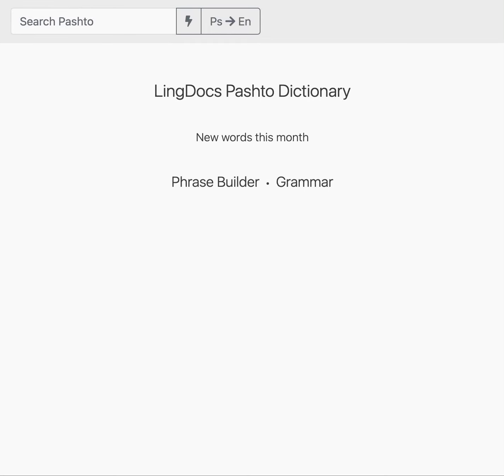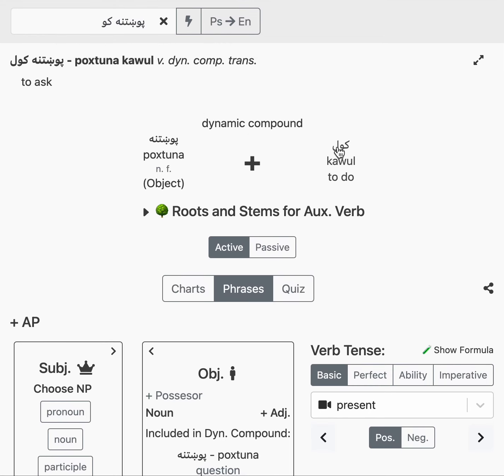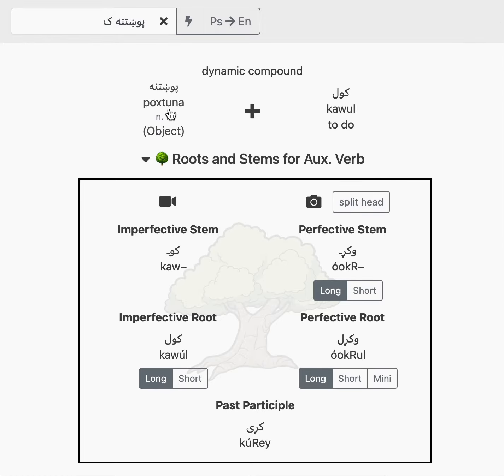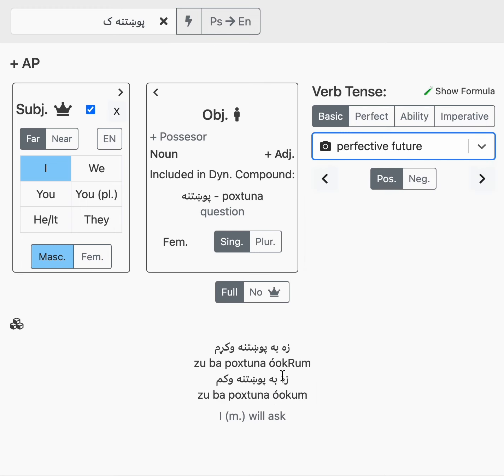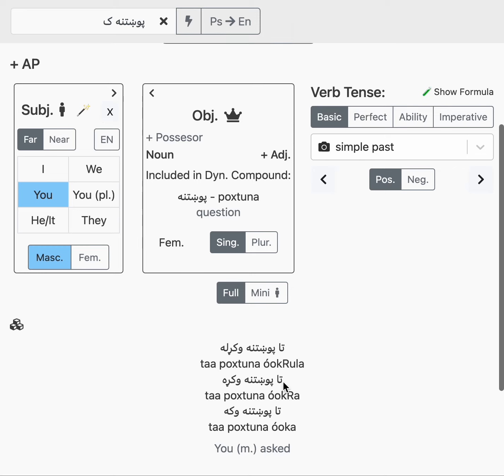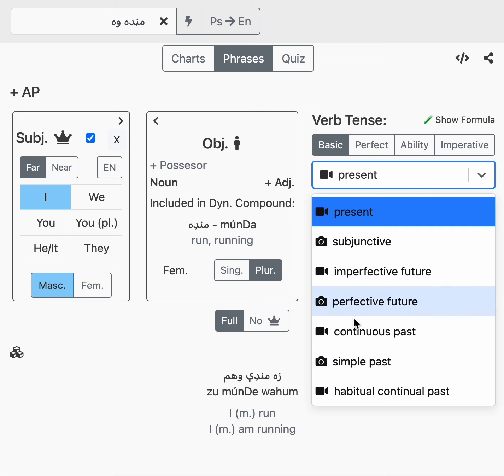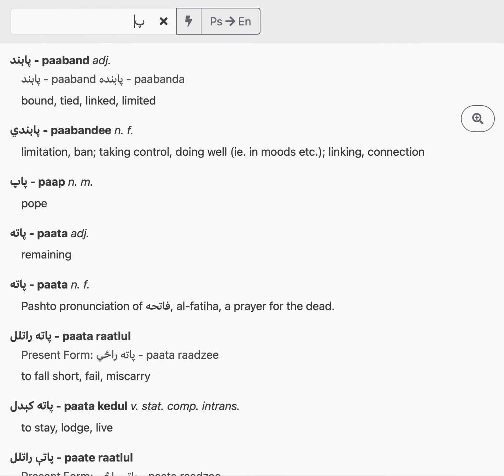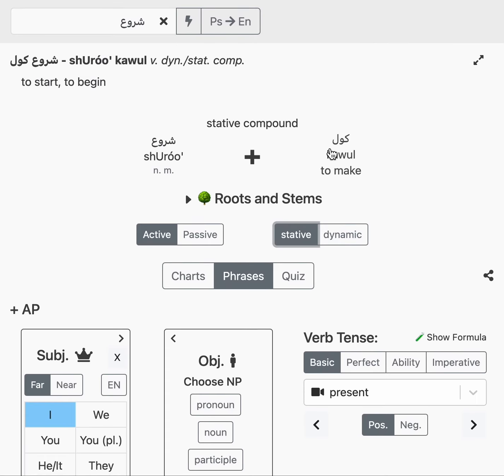7. Dynamic Compound Verbs in Pashto